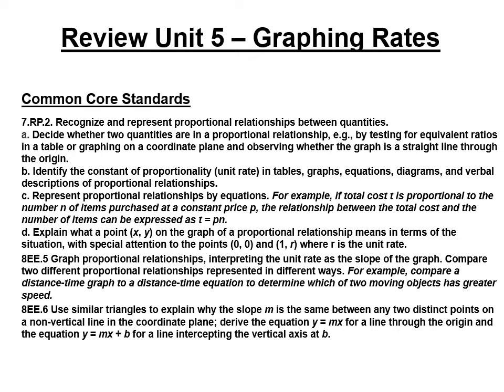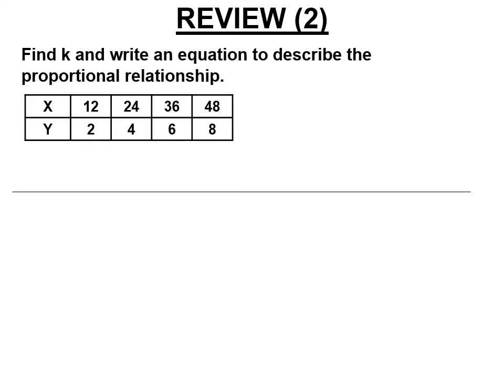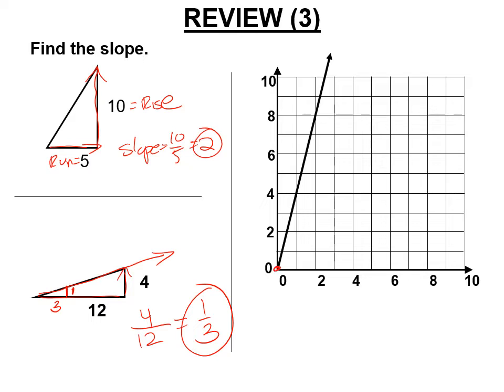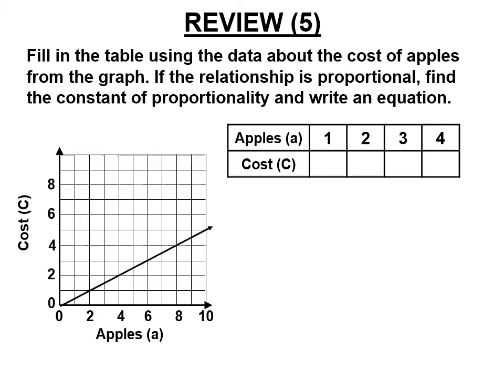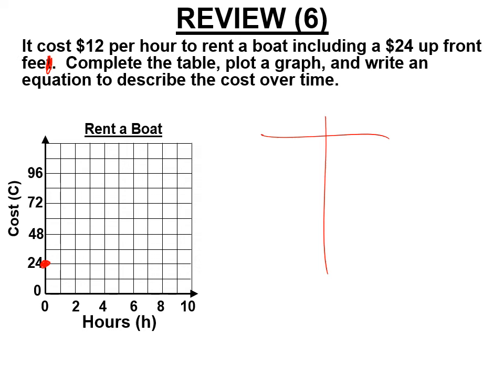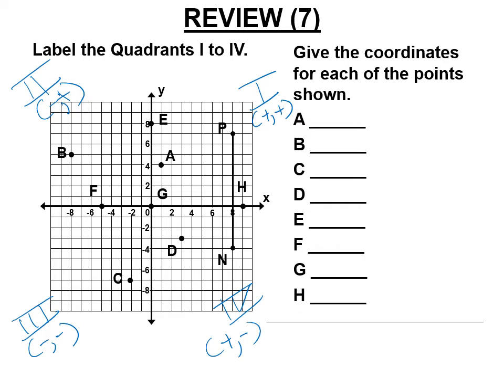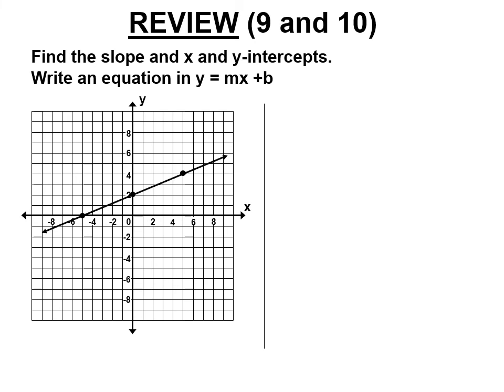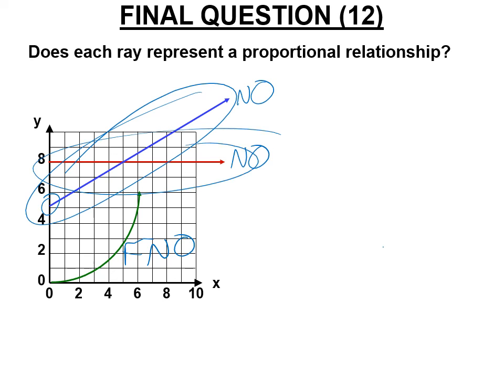Review Unit 5 Graphing Rates